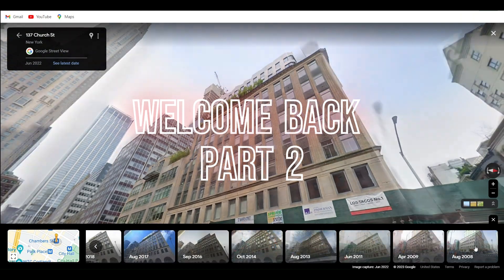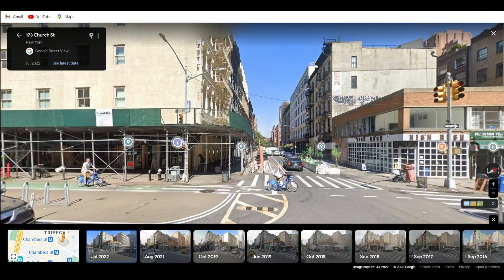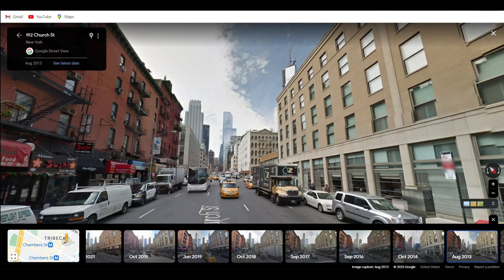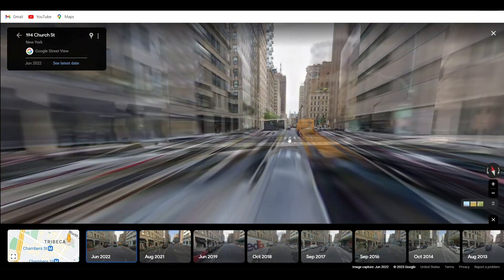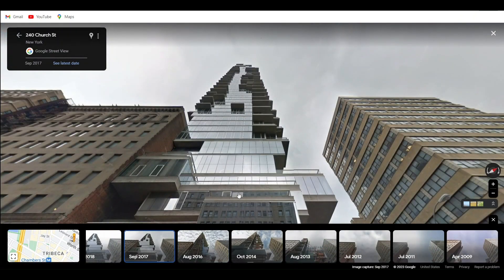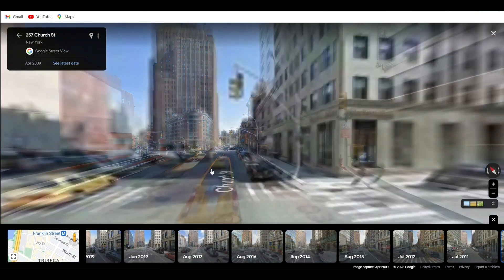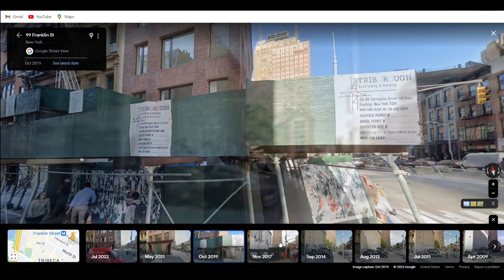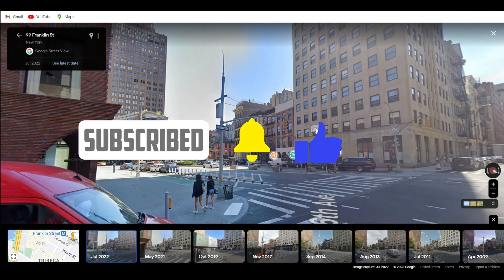The Streets of Time, NYC + Church Street (Part 2)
Exploring some of the streets of New York City in New York and see how much the streets have changed over time. Exploring around the financial district and Church street.